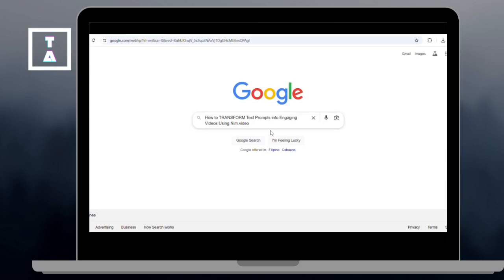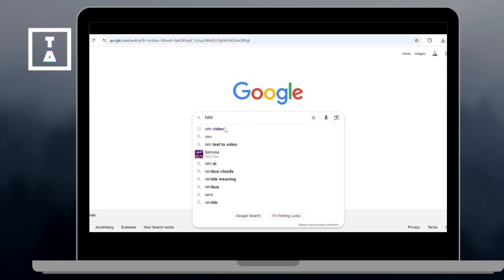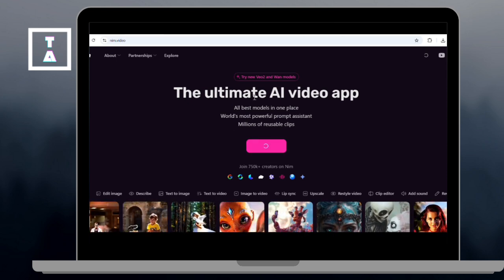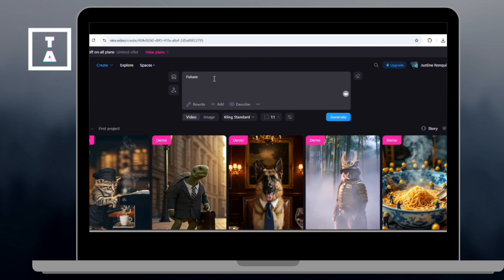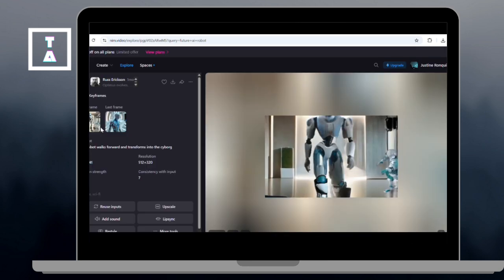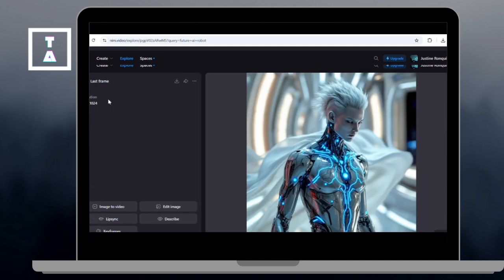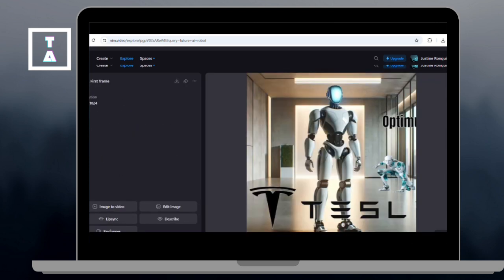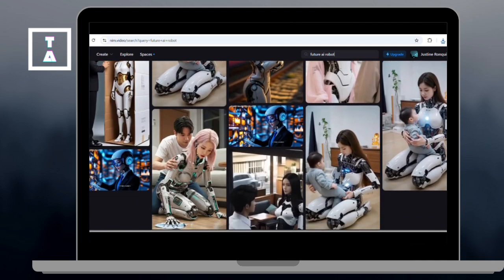How to TRANSFORM Text Prompts into Engaging Videos Using Nim.video in SECONDS!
Discover how to effortlessly transform text prompts into captivating videos using Nim.video! This tutorial delves into the step-by-step process of converting written ideas into dynamic visual content, perfect for creators and marketers looking to enhance their video production skills. Nim.video offers intuitive tools that turn your text into engaging videos in minutes.

📌 What You're Going to Learn:
✔️ How to convert text prompts into video content
✔️ Exploring Nim.video's features and tools
✔️ Tips for creating engaging and impactful videos

Whether you're a content creator, marketer, or just exploring new video-making skills, this guide will help you harness the power of Nim.video. Let's elevate your video production game and captivate your audience today!